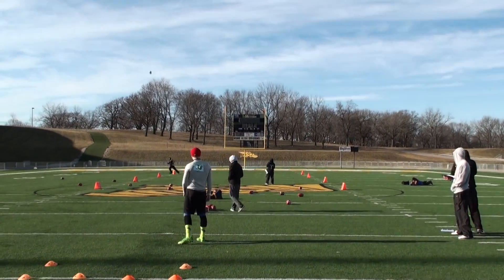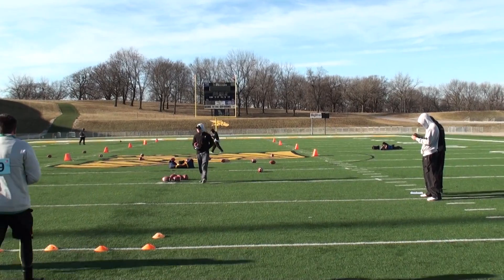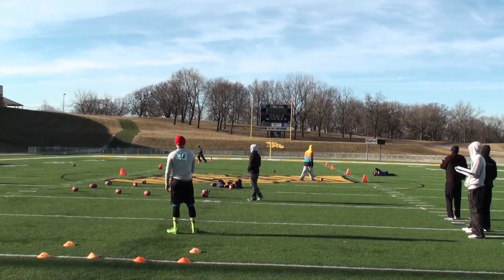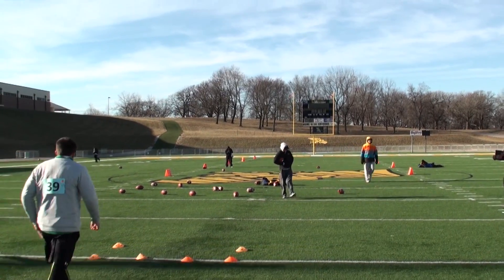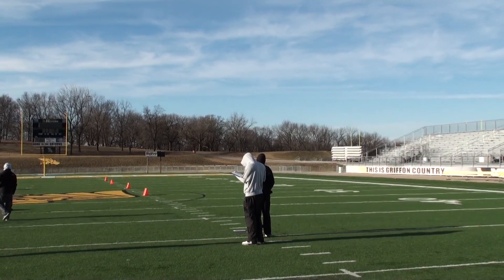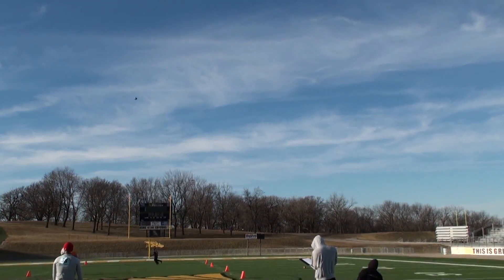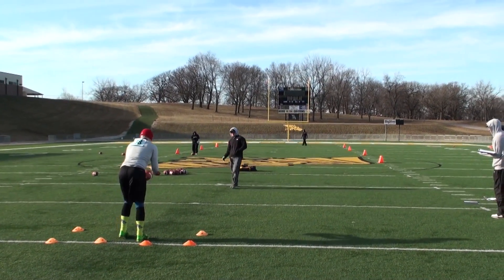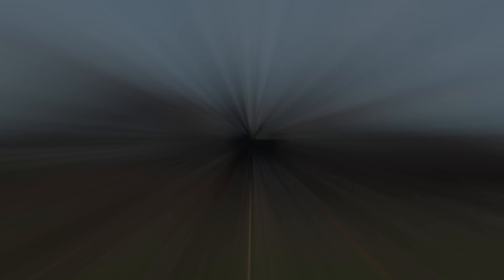Matt Thorman - Winter 2013 KCKicking College-Prep Showcase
Matt Thorman competes at the KCKicking Winter 2013 College-Prep Showcase in St. Joseph, MO. Matt is in the recruiting class of 2015 and attends Bishop Miege High School in Roeland Park, KS.

Every year, KCKicking hosts two College-Prep Showcases, one in the winter and one in the spring, held in various locations throughout the Midwest. The showcases feature the best football specialists (kicker/punter/snapper) talent in the region. Over 100 athletes will be at each showcase, from the states of Kansas, Missouri, Oklahoma, Nebraska, Iowa, Arkansas, Indiana, Illinois, Tennessee, Colorado, Texas, and Louisiana!

These showcases are an opportunity for specialists to display their abilities in a highly competitive environment. Every player will get a rating, as well as ranking amongst other prospective kickers/punters/snappers in their graduating class. KCKicking only updates rankings biannually based on College-Prep Showcase performance; however, we update our ratings after both showcase and instructional camps. The results from the showcases are sent to over a 1,000 different schools in the D-1, D1-AA, D-2, D-3, NAIA and JUCO divisions, and are posted on our website.

KCKicking is committed to providing kickers, punters and snappers the best learning opportunities available and specializes in converting our athletes from "High School Recruit" to "College Football Commit". We offer our services through instructional camps, showcases and lessons.